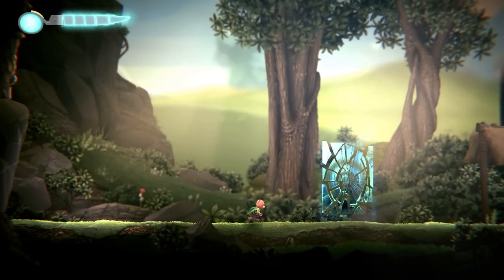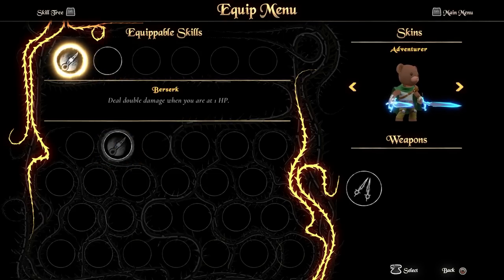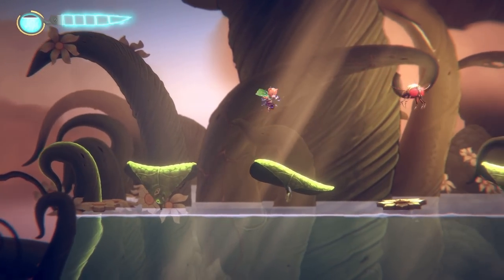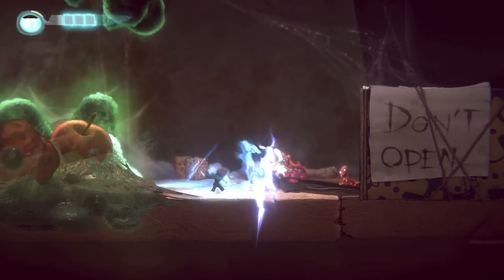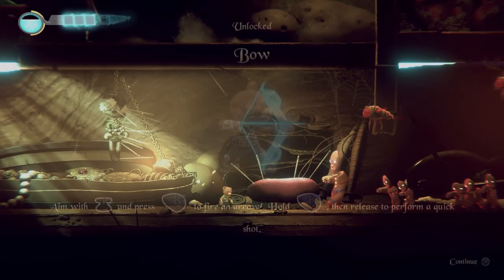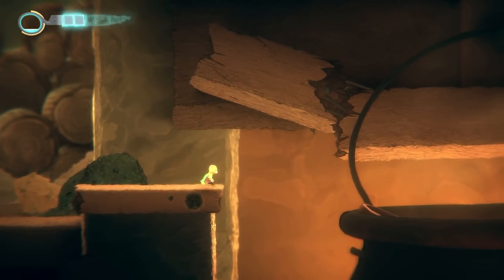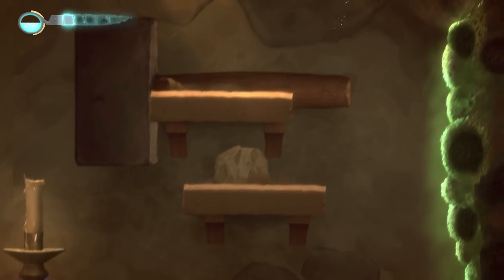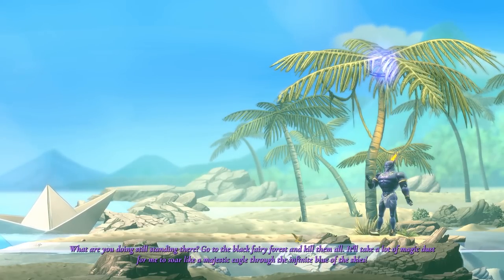Climbing the Beanstalk and Exploring the Giants Castle || The Darkest Tales #2 (Playthrough)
Part 2 of a playthrough for The Darkest Tales. The Teddy Bear continues hus mission to rescue his owner, Alicia from her fairy tale nightmare. In this episode we must climb a beanstalk and head to the giants castle in the clouds.